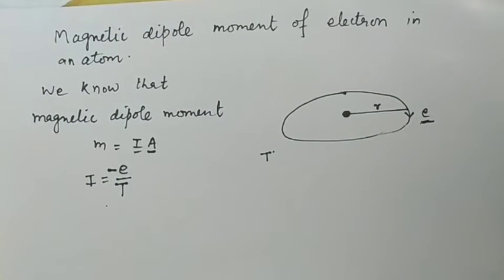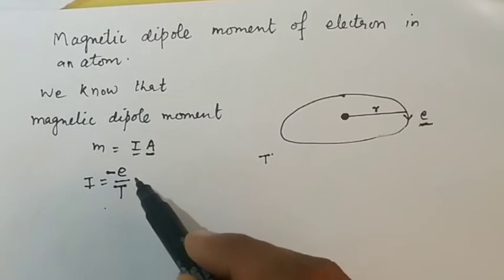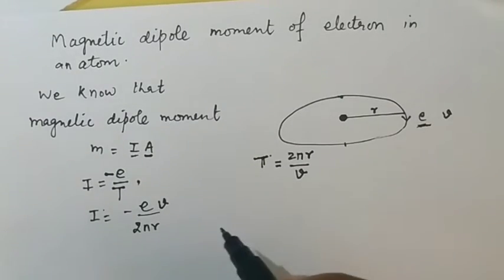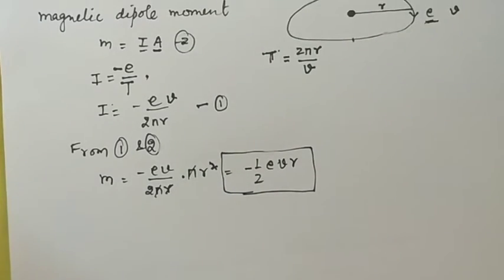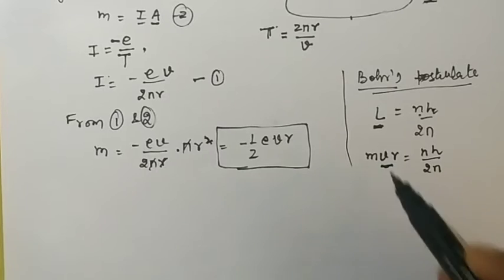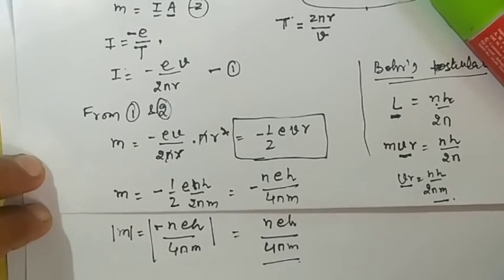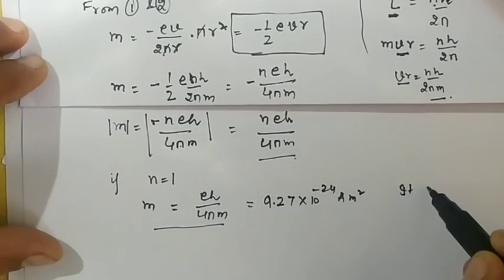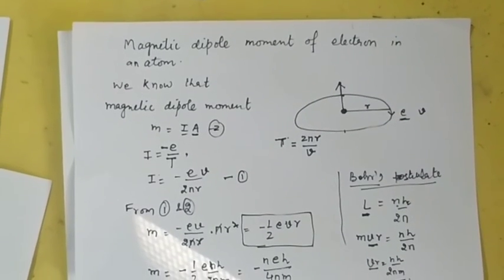Class XII Chapter 4 Video 13, magnetic dipole moment of an electron in an atom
Magnetic dipole moment of an electron in
Bohr's magneton